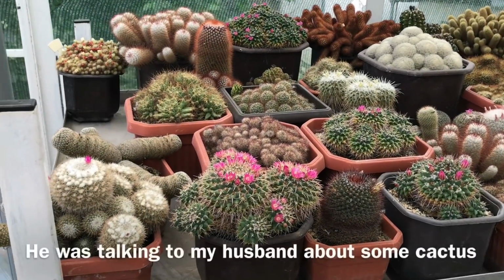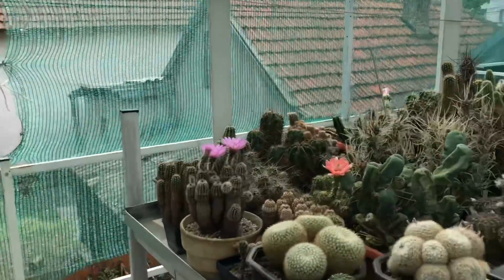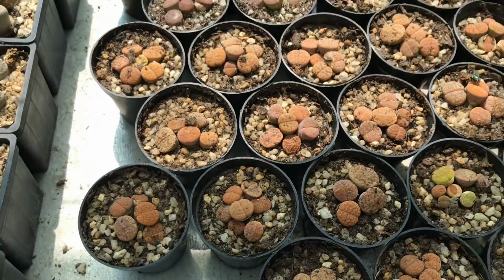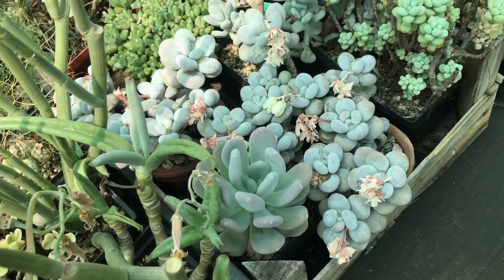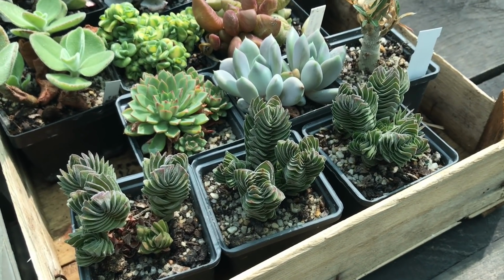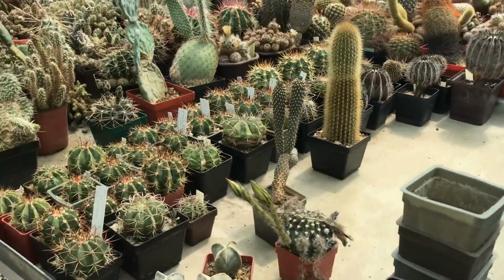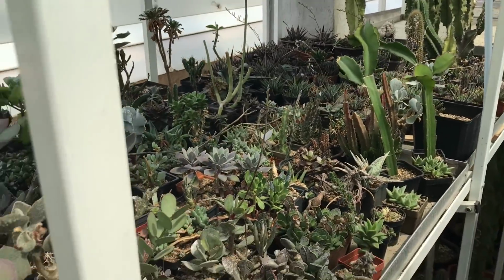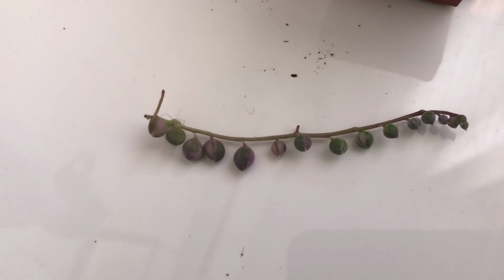Amazing Cactus And Succulent Collection Of The President Of Cactus Society In Serbia